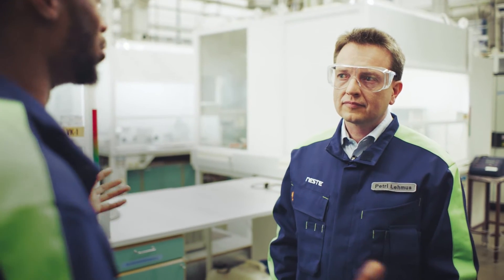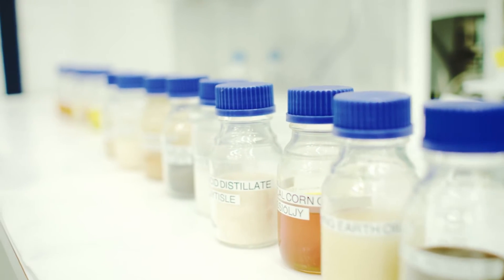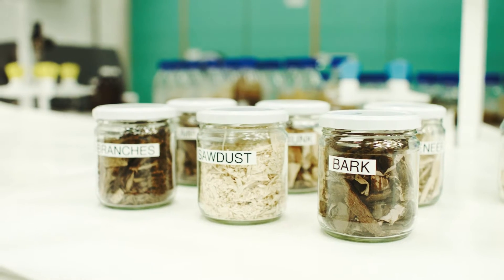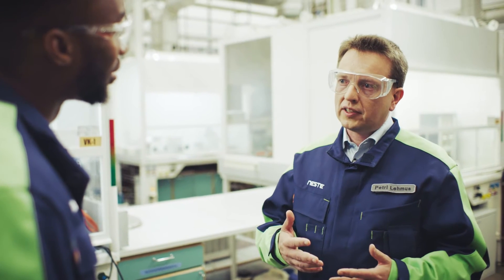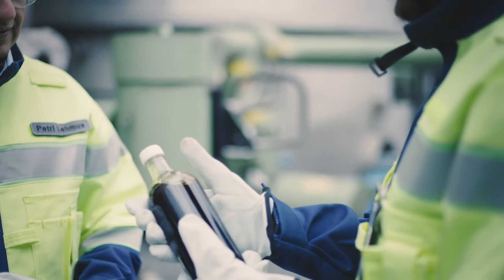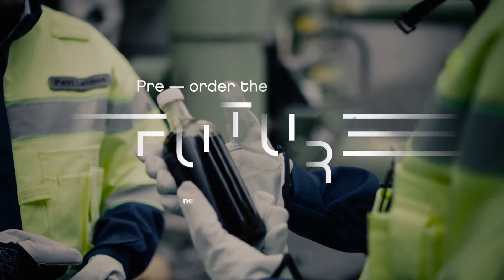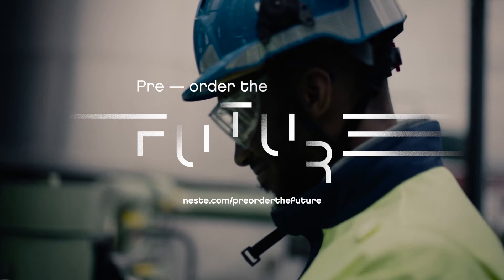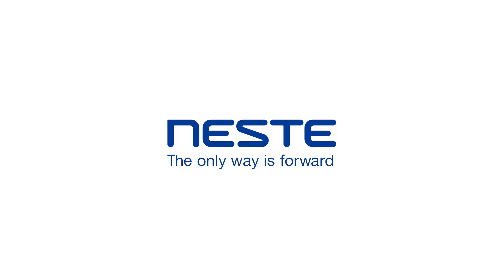Prince Ea: Neste turns trash into renewable energy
Prince Ea discovers how Neste transforms your trash to renewable fuel at their Porvoo refinery.